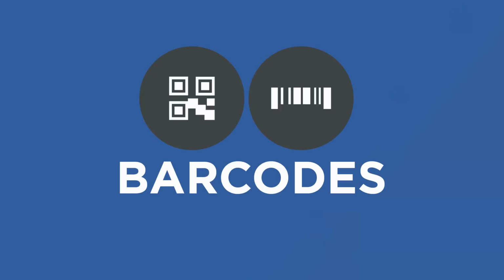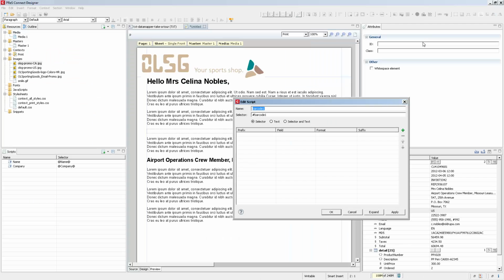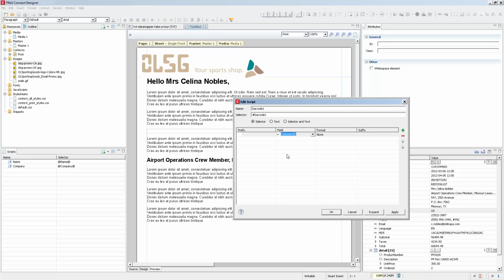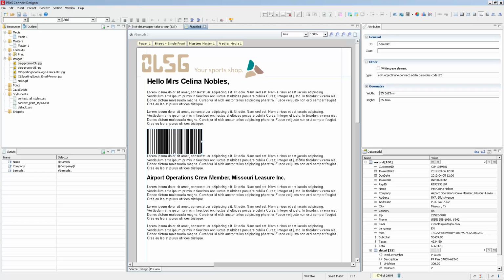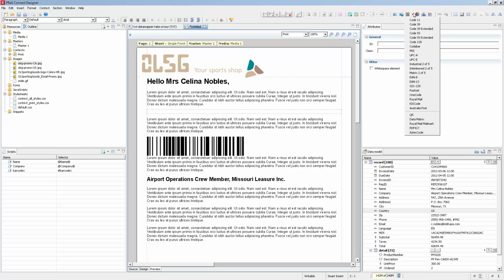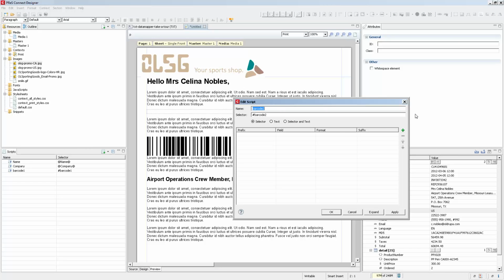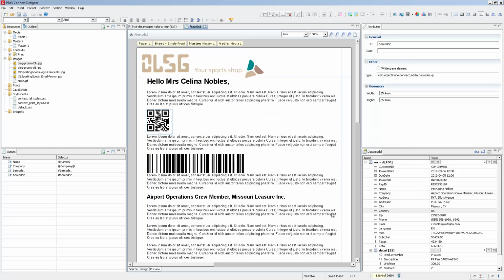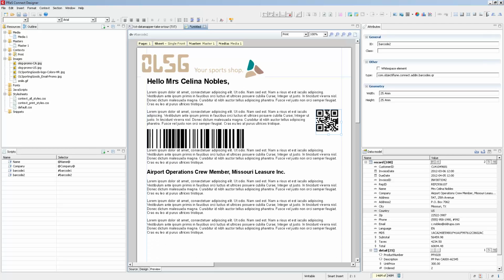PReS Barcodes in Designer